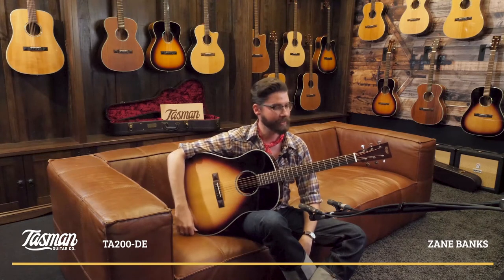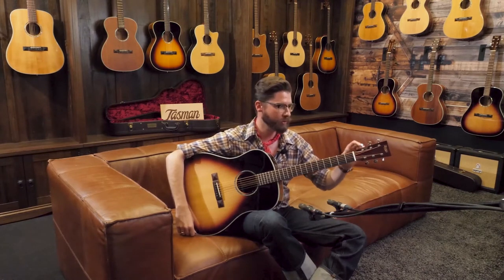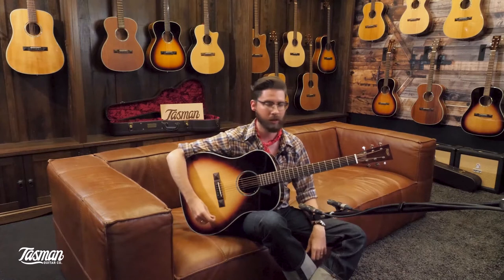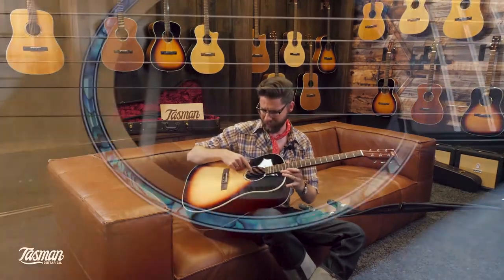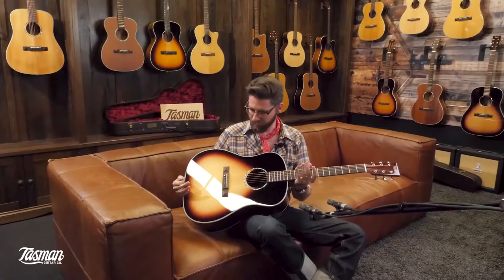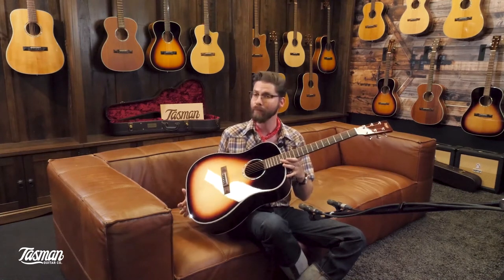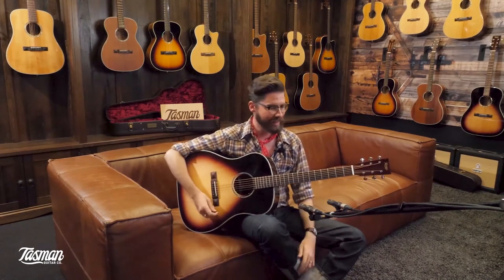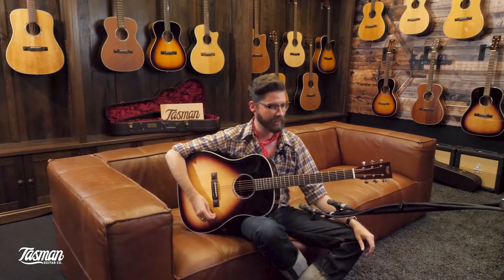The Tasman 200 Series - TA200D-E Drop Shoulder Dreadnought | Reviewed by Zane Banks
Zane Banks walks you through the sounds and capabilities of the 200 Series Drop Shoulder Dreadnought model - now available in Left Handed as well.